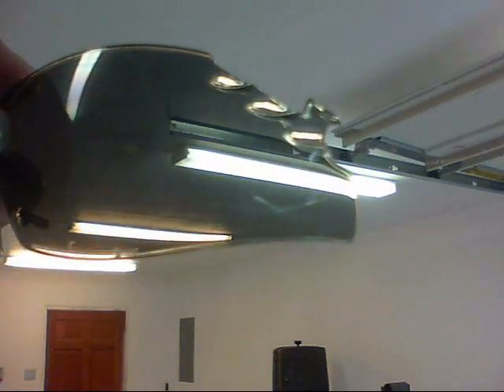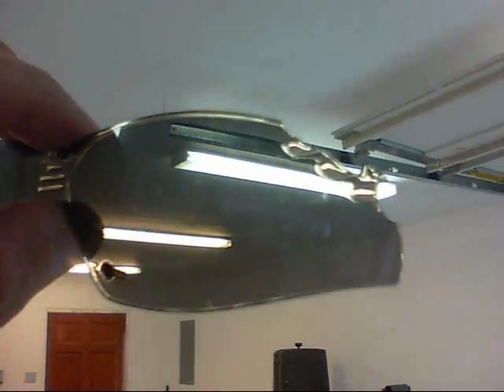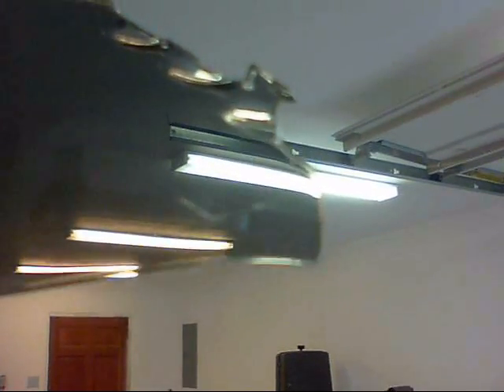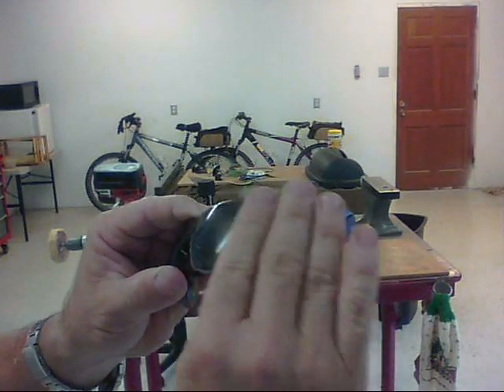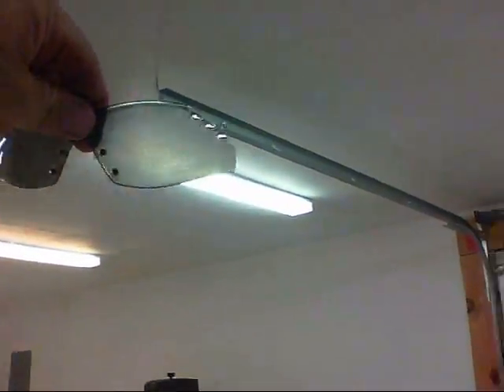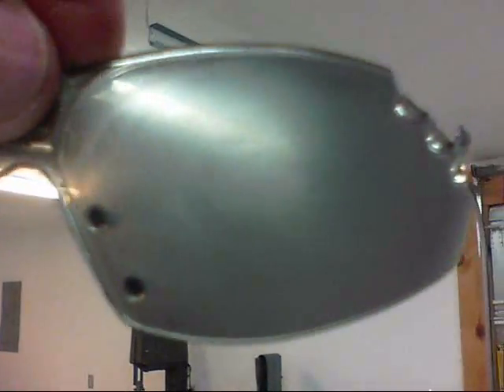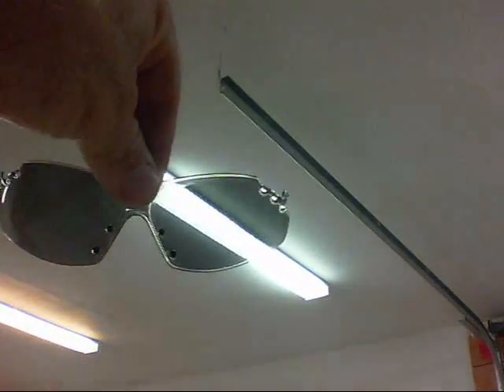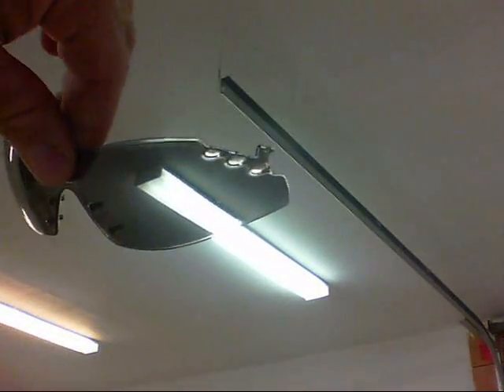How To Remove Scratches From Your Shades/Eyewear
This is a video on how I removed scratches from my sunshades and my protective eyewear/goggles. It can be done but requires some work. Check out the video to assess if you want to proceed with this on your shades or protective eyewear.  Hope this video eliminates the guesswork involved in your decision.